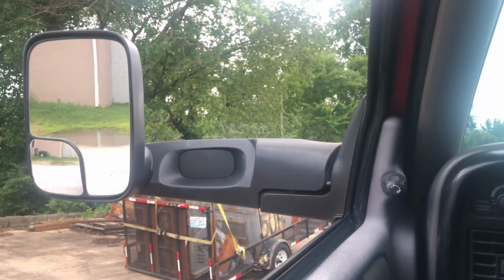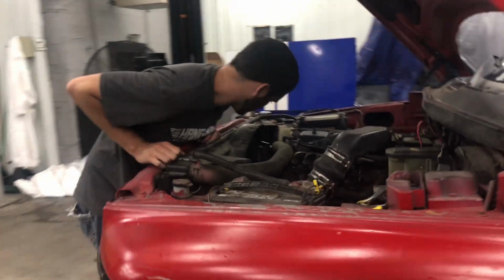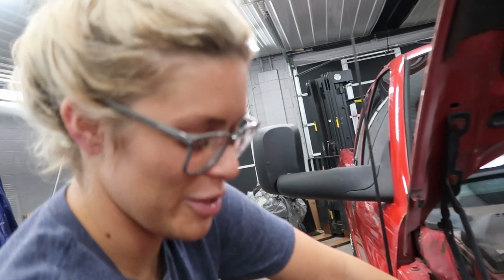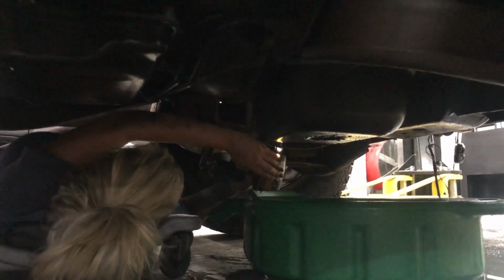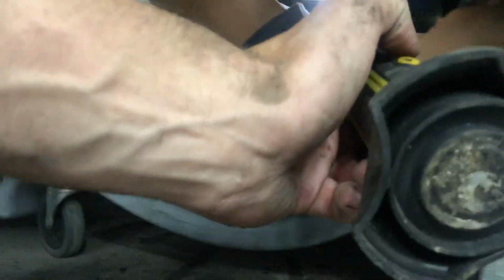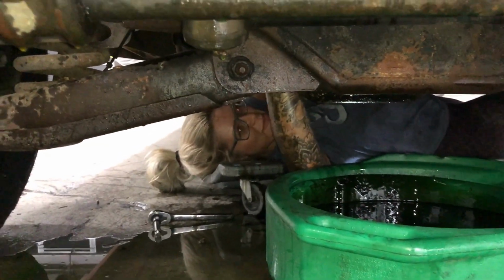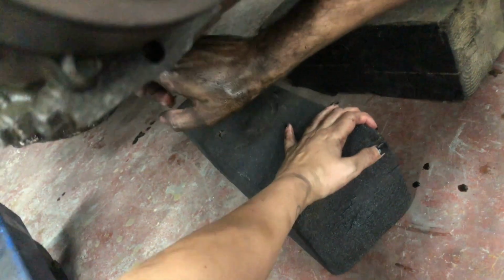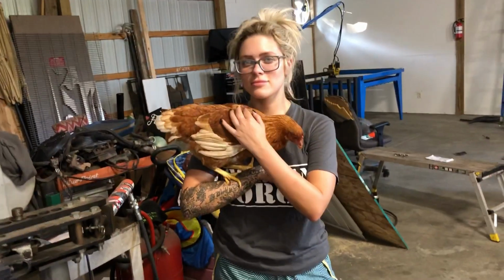Taking the 12V out of my donor truck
☑️ Taking the 12 valve motor out of my parts truck
to get it ready to put in the Jeep Willy’s for
Sema! I’m learning something new everyday guys!